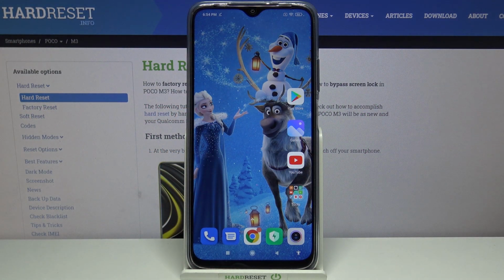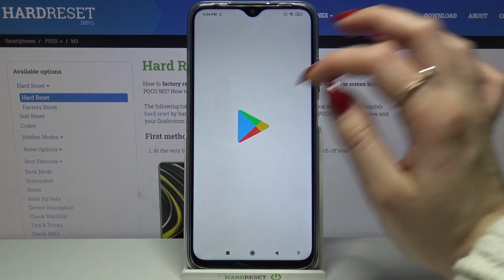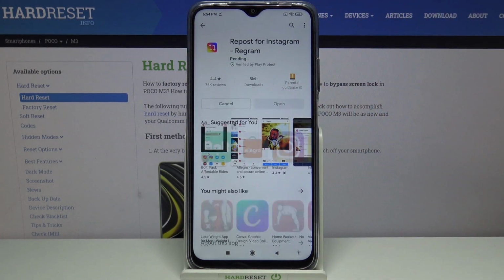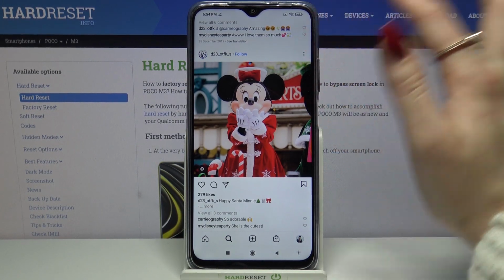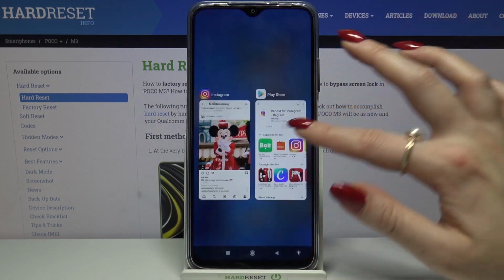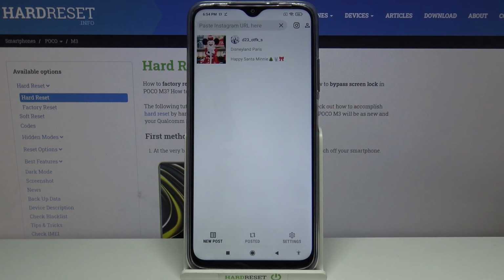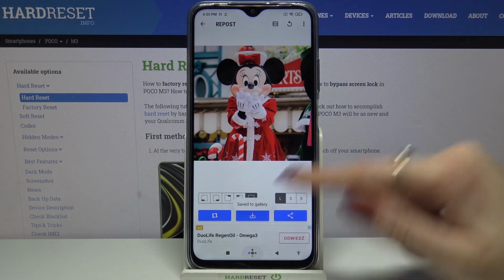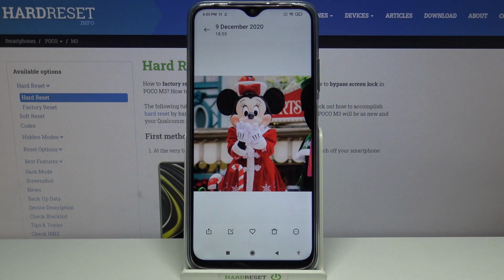How to Download Pictures from Instagram in Poco M3 – Repost for Instagram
Did you see a cool photo on Instagram that, for example, you want to use as your wallpaper, but you can't find a way to download it? If the answer sounds yes, then check out the guide above! Because in it, our expert explains how to Install a proper and free app, select any photo from Instagram and download it on your Poco M3 with ease. So, if you are interested in learning how to accomplish all that, just stay with us and repeat the presented steps on your smartphone. Let's begin!

How to Download Pics from Instagram on POCO M3? How to Download Pictures from Instagram on POCO M3? How to Save Pictures from Instagram on Android Phone? How to Download Photos from Instagram on POCO M3? How to Get Instagram Pictures on POCO M3?